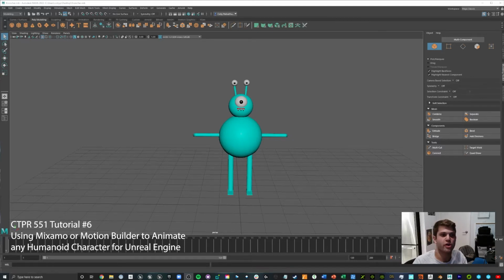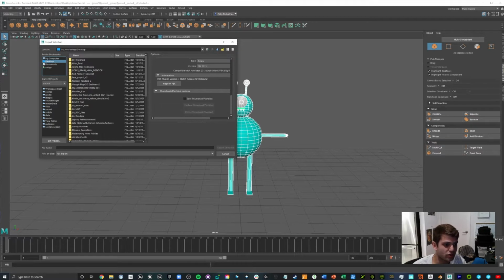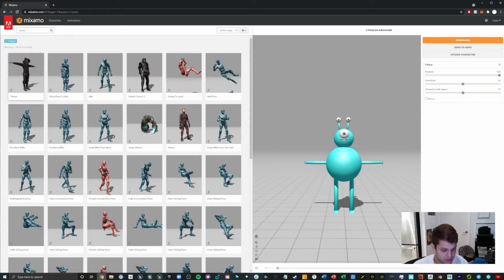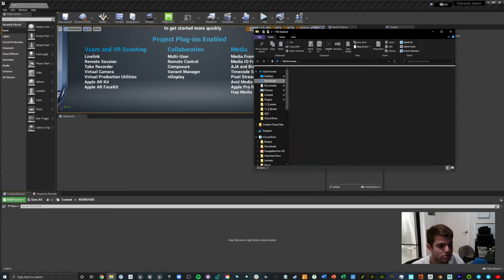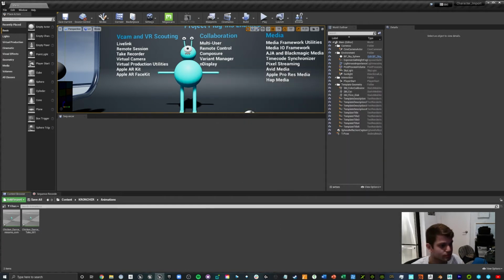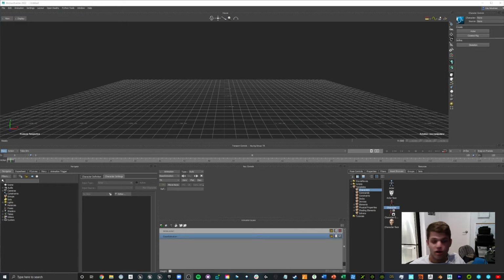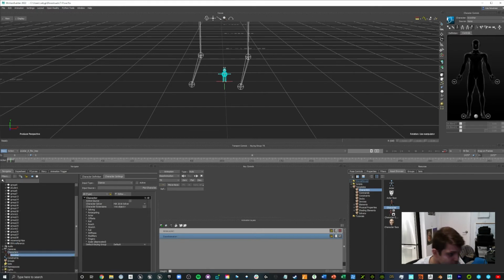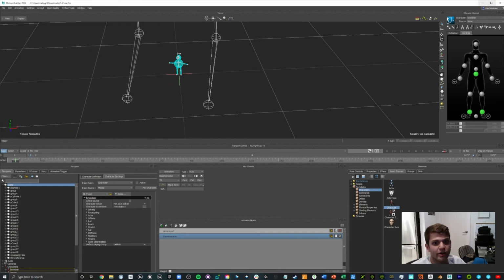Importing Mixamo and Motion Builder Animations to Unreal Engine Tutorial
CTPR Tutorial 6